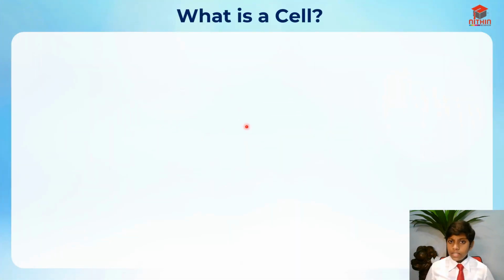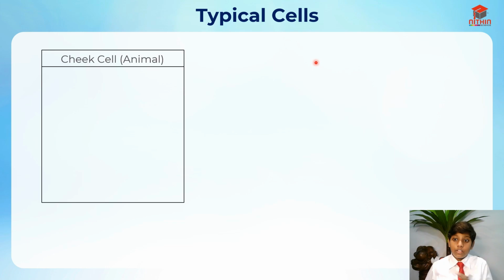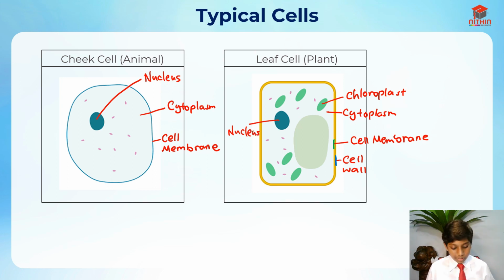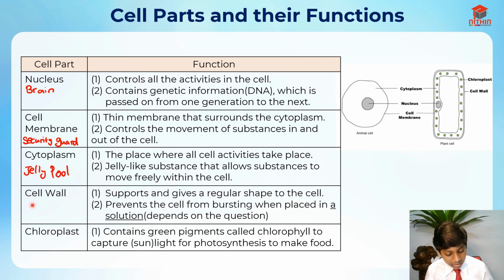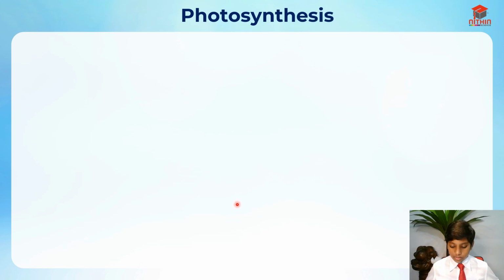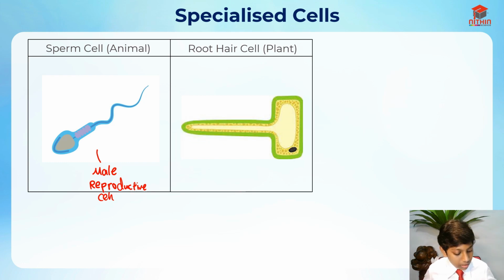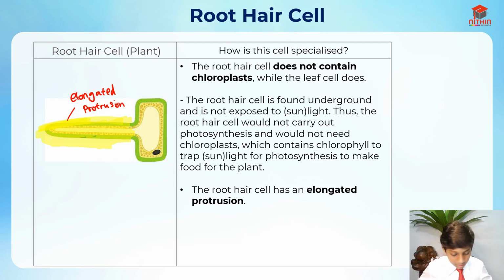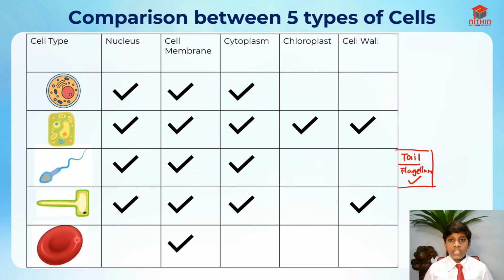PSLE SCIENCE | CELL SYSTEMS | Primary 5 & 6 Singapore | Master Science Topics